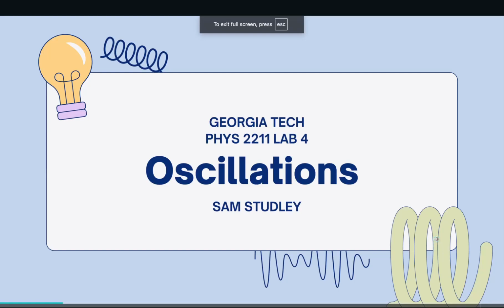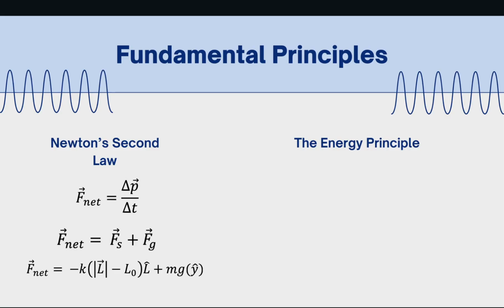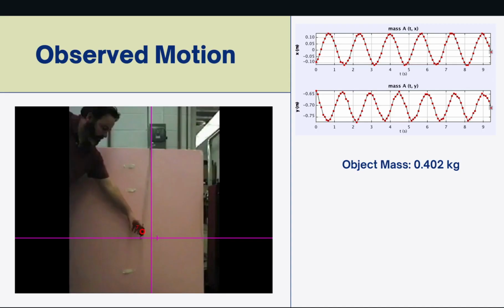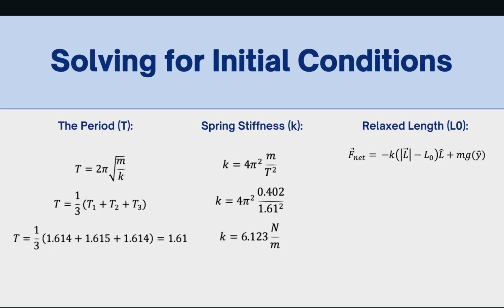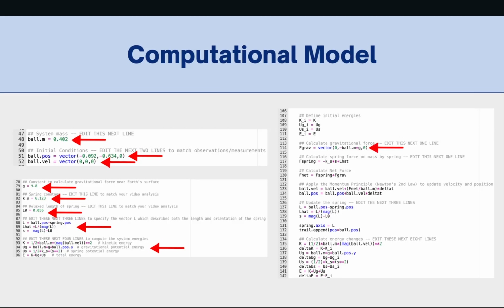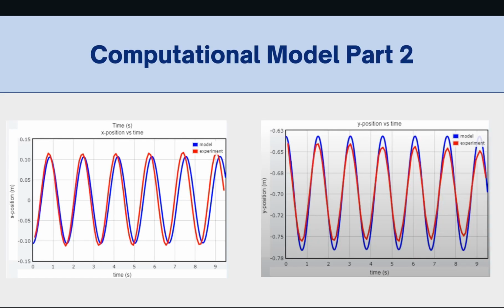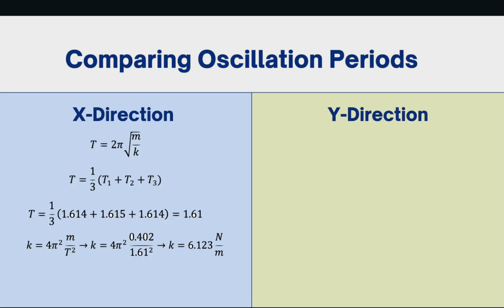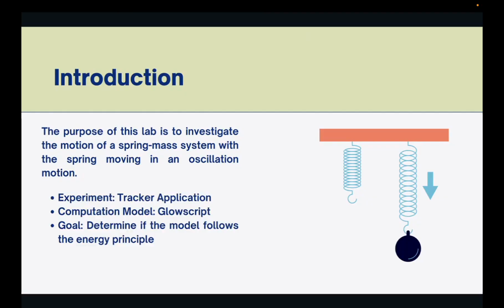Georgia Tech PHYS 2211 Lab 4: Oscillations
Explores the energy principle as it relates to the oscillation of a spring-mass system.